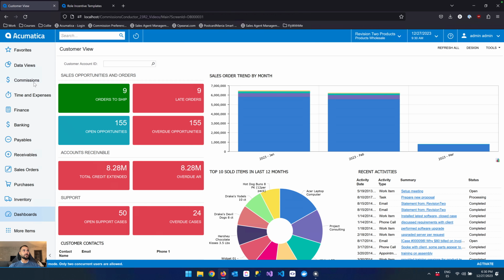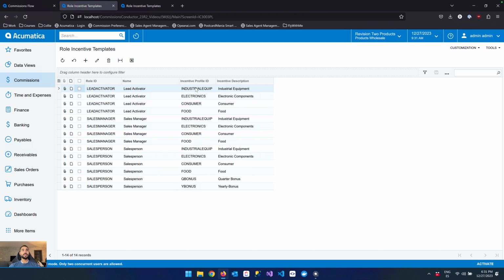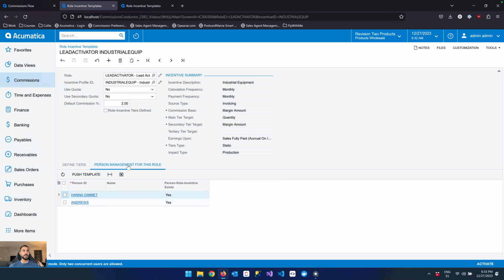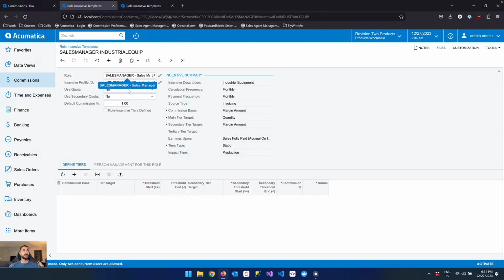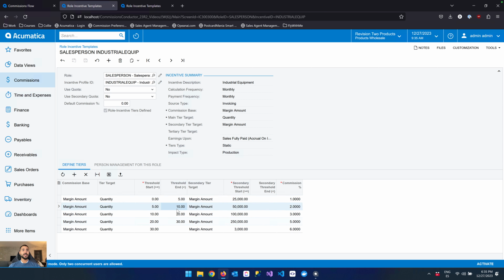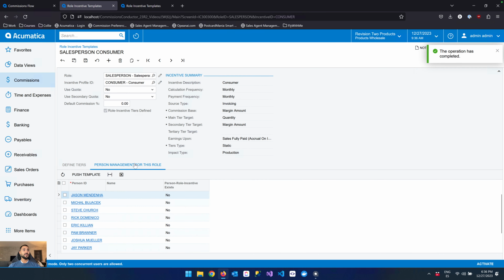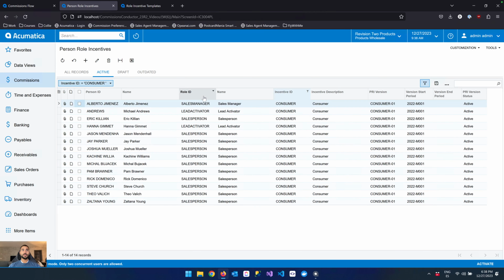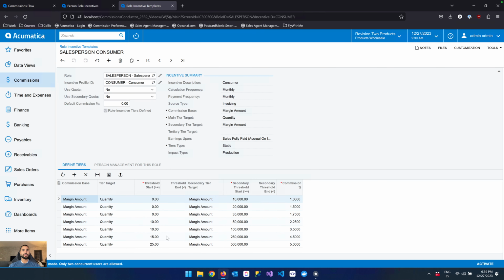Commissions Conductor Role Incentive Templates - Acumatica 23R2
Review of the Role Incentive Templates entity inside the Commmissions Conductor software for Acumatica.